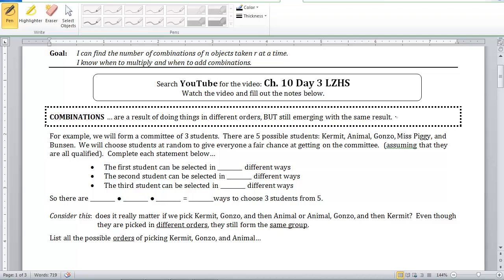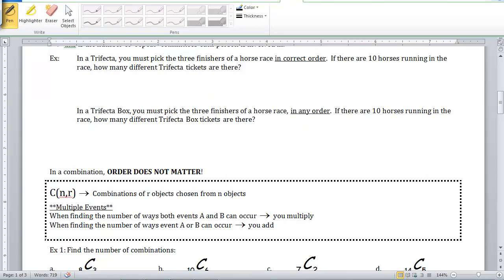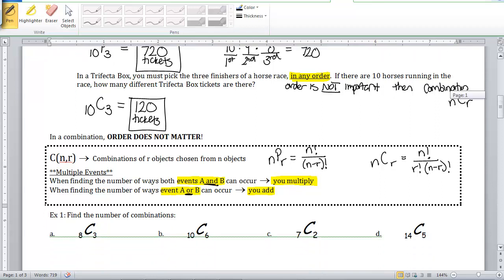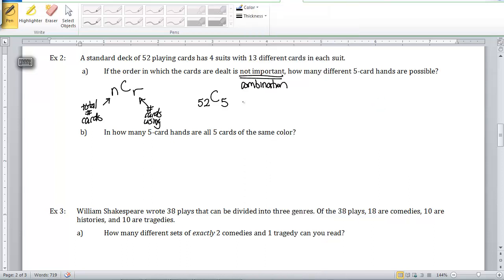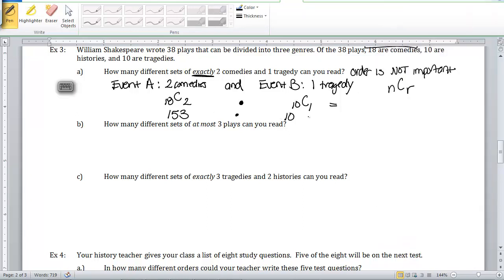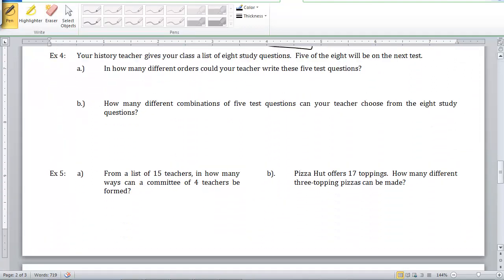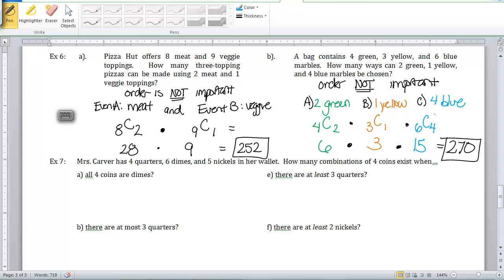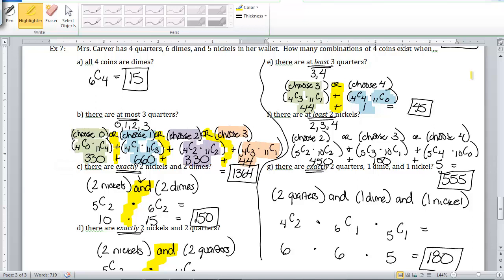Ch. 10 Day 3 LZHS